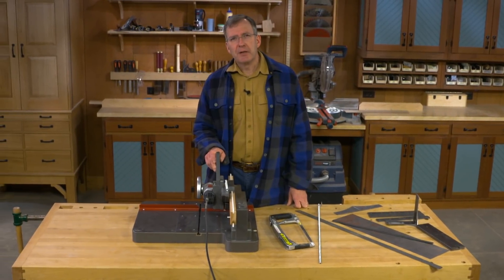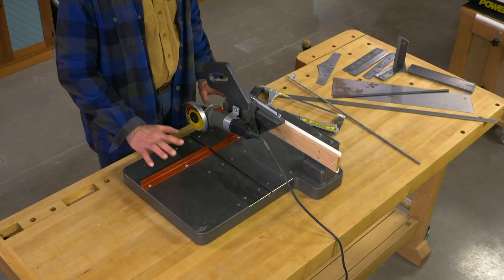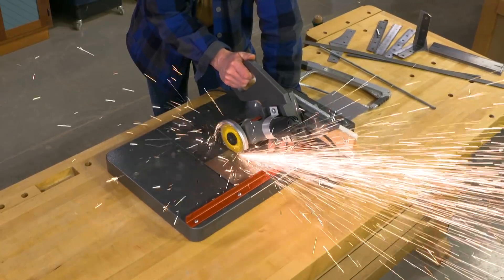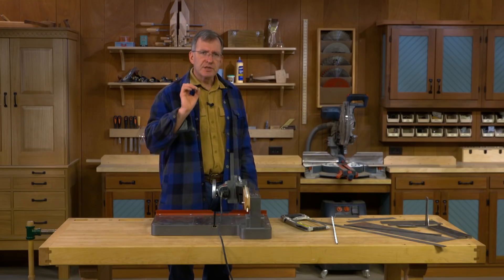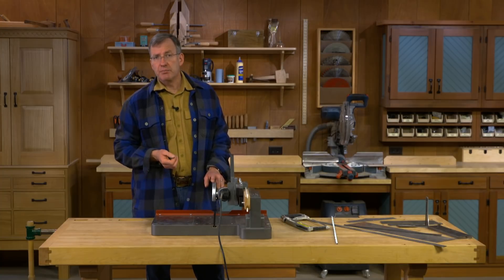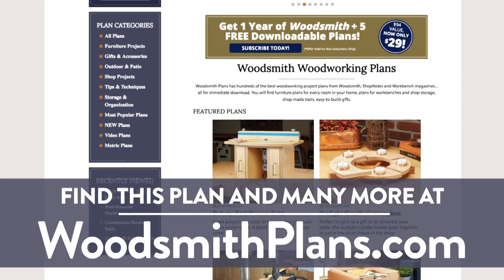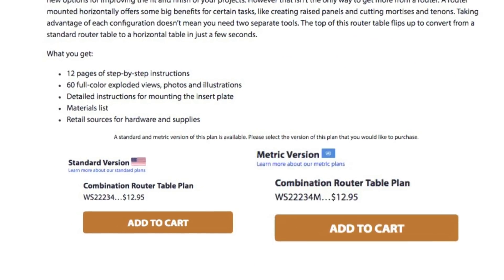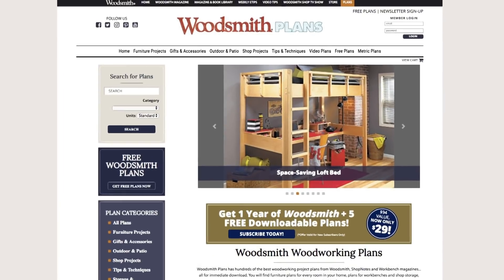Turn Your Angle Grinder Into a Shop-Built Chop Saw!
Get the step-by-step plans to build your own Sliding Cutoff Grinder

Take the mundane task of cutting metal with a hacksaw and turn it in to a fun, easy process by converting your angle grinder into a sliding chop saw with some plywood and a few common pieces of hardware.

What makes this project work are the clever carriage and handle assembles. These hold the grinder and allow it to slide back and forth, as well as rotate up and down. The assemblies slide along a hardwood rail, which in turn is connected to a sturdy support arm that’s bolted to a rock-solid base. It also has a wide metal channel at the center for added safety, and a two-position fence for greater versatility. All in all, it’s sure to add some precision to your metal-cutting operations.